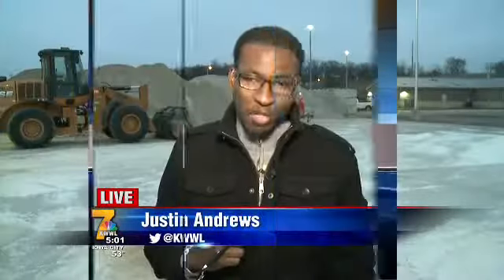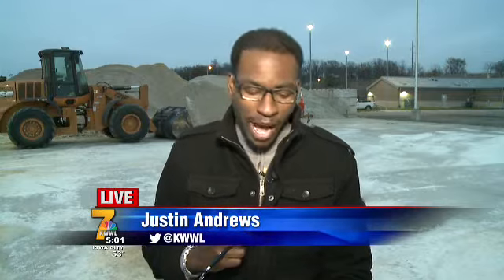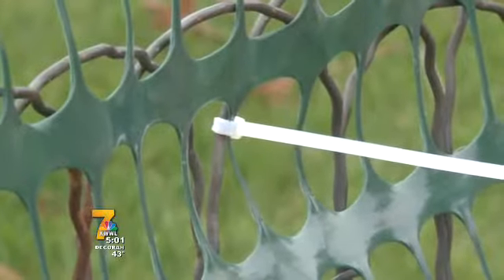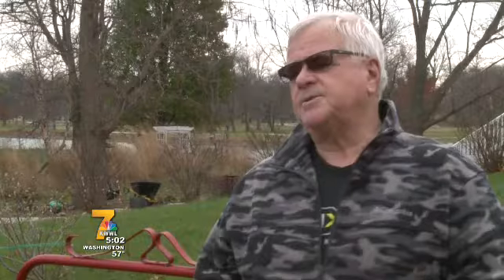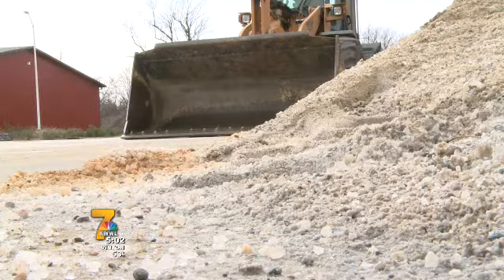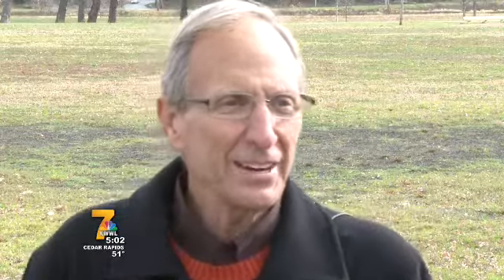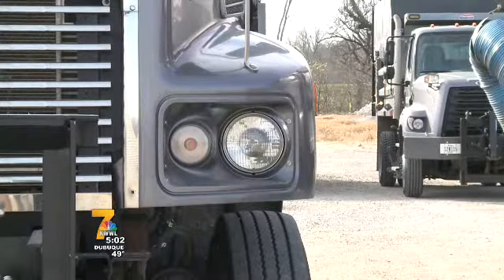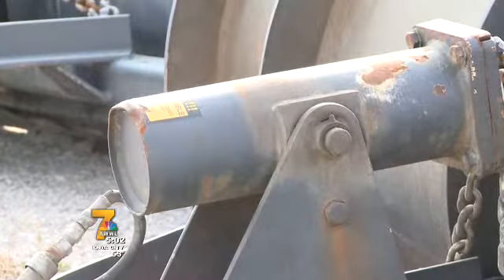First measurable snowfall could be a problem for crews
Eastern Iowa could be dealing with the first measurable snow of the season and it could present a problem for Iowa City crews. KWWL's Justin Andrews reports LIVE...